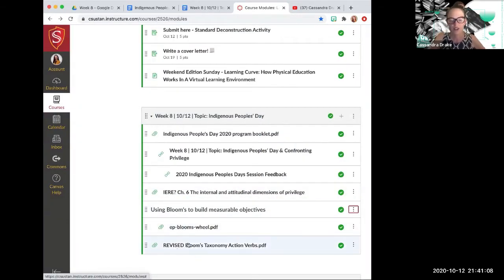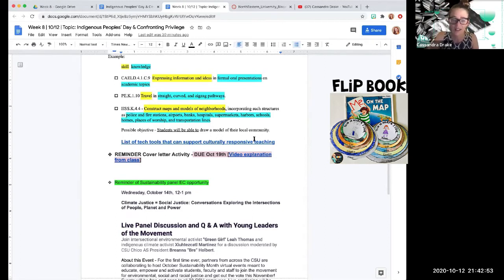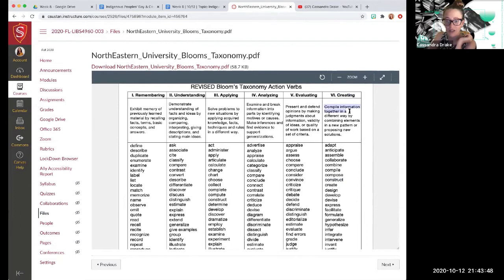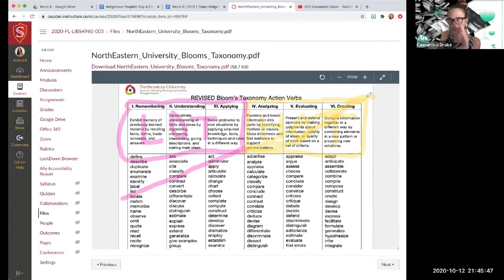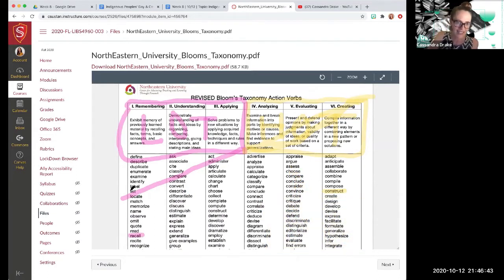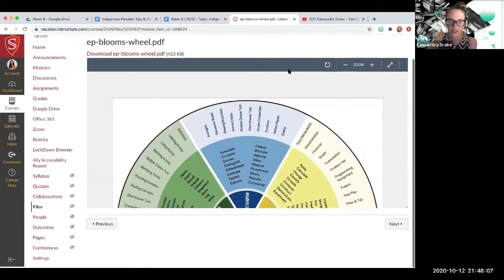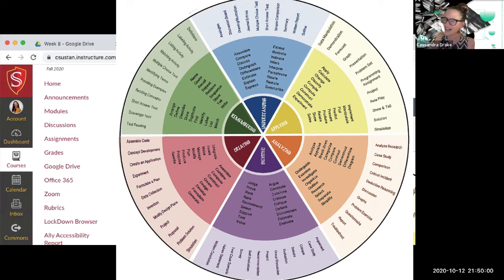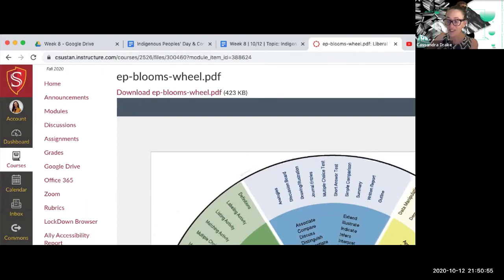Using Bloom's Taxonomy to Write Measurable Objectives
Lesson Planning with Dr. Drake - Assignment Introduction